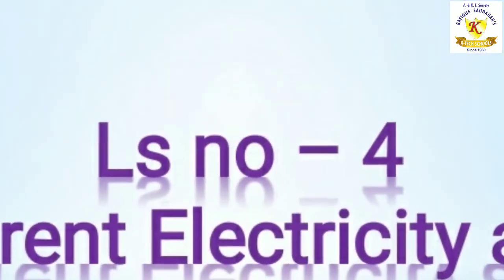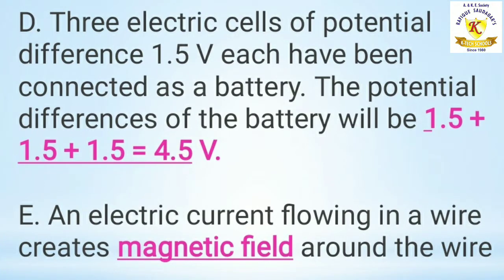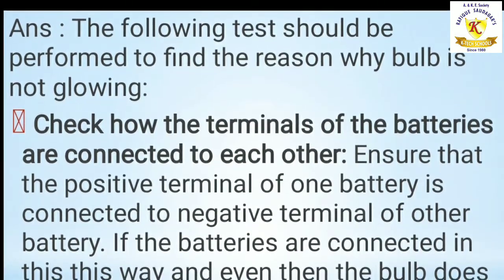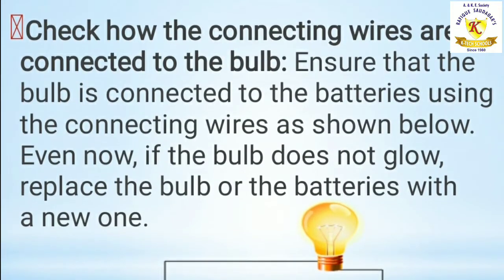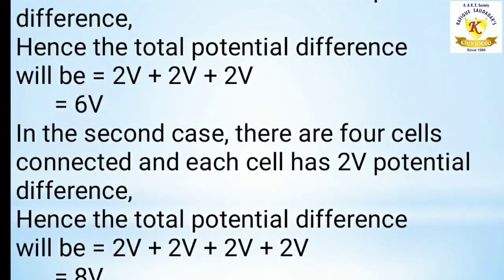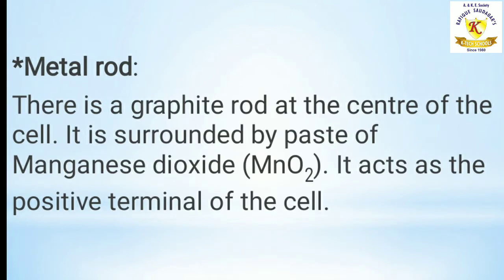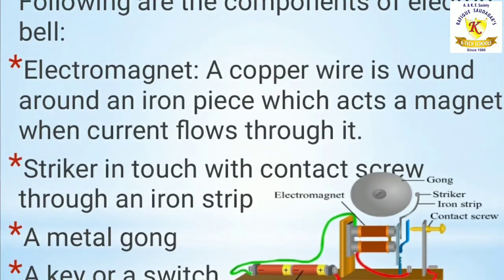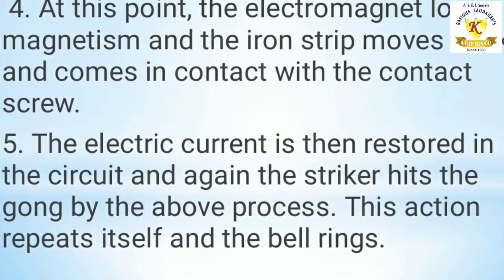SSC board, Std:8th, Ls- 4 : Current electricity and magnetism, Explanation of Exercise.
Explanation of exercise (questions with answers) of Ls -4 : Current electricity and magnetism.